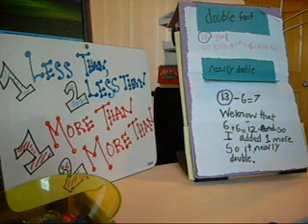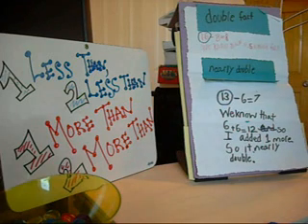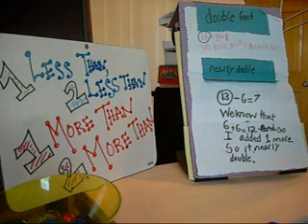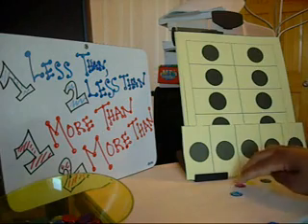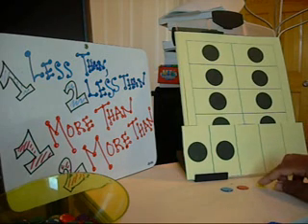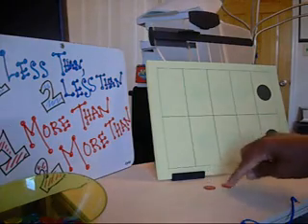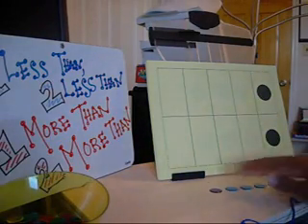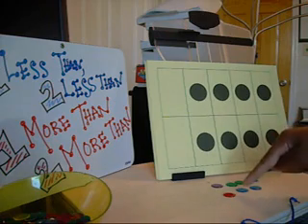Part 1 12 More Than amp Less Than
Activities to help children build 1 2 More Than and 12 Less Than relationships between numbers.

 Find more activities lessons and advice on my blog http//chocolatecoveredbrusselsprouts.blogspot.com

Also search for me on teachertube.com for free video and doc downloads.